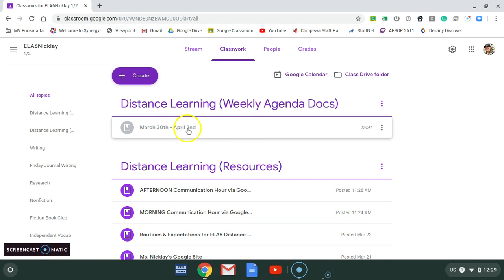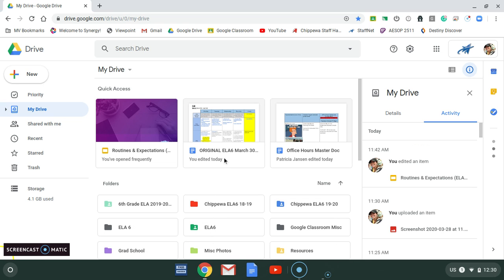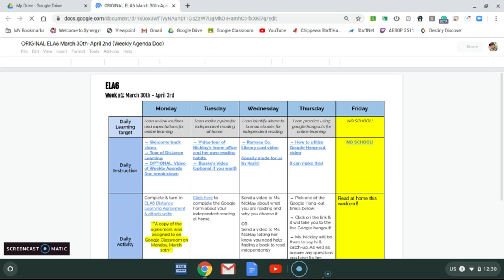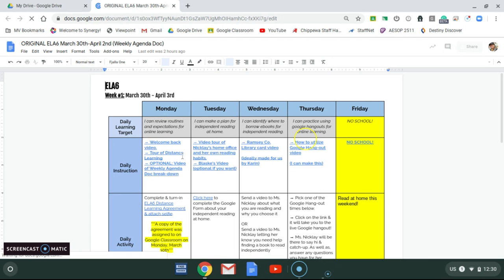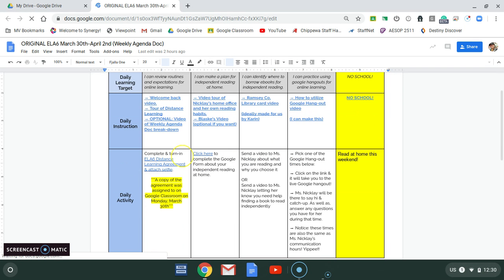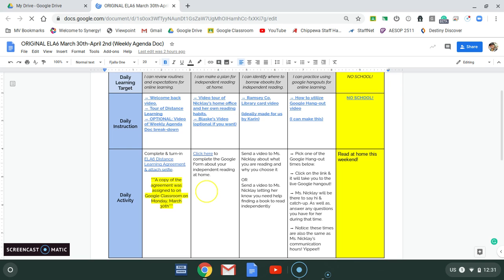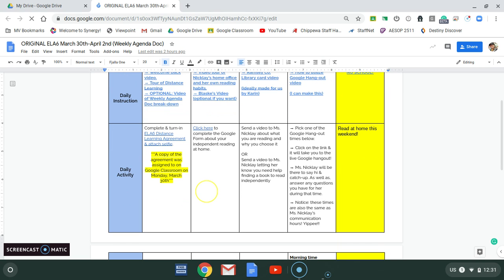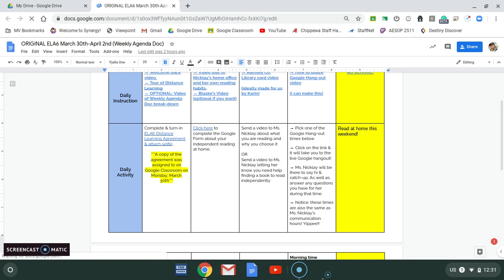ELA6 Weekly Agenda Doc for Distance Learning